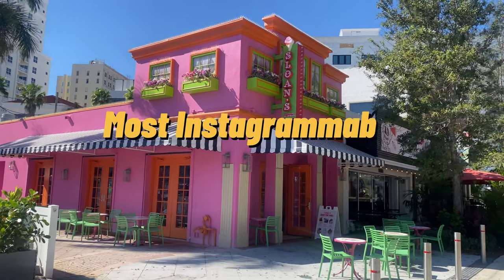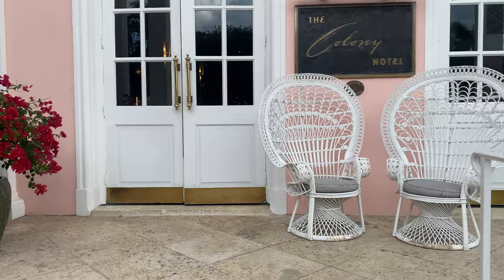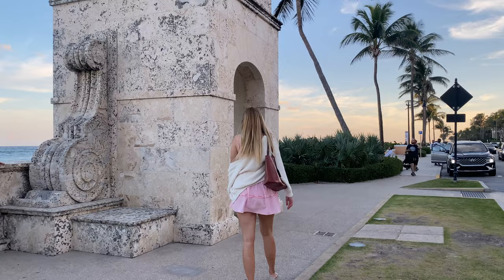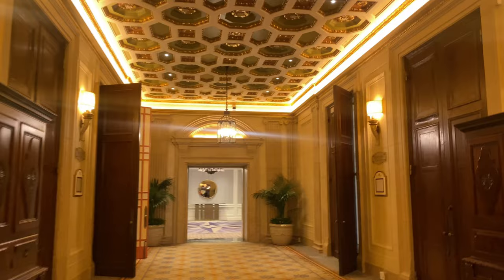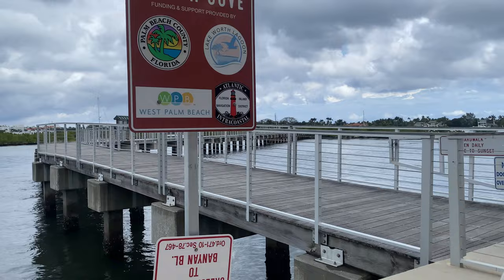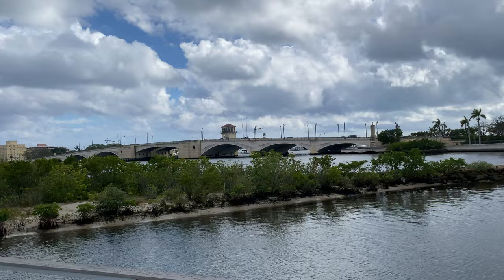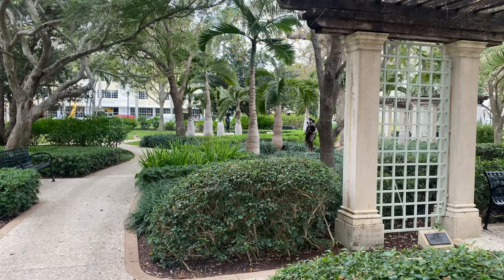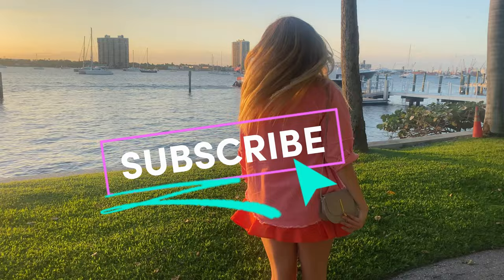Most Instagrammable Places in Palm Beach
Today I want to take you around the most instagrammable places in Palm Beach. I've lived in Palm Beach for 3 months and this is my TOP 10 list that I've researched so you don't have to! These are also the iconic, must-see places in Palm Beach...so let's go!